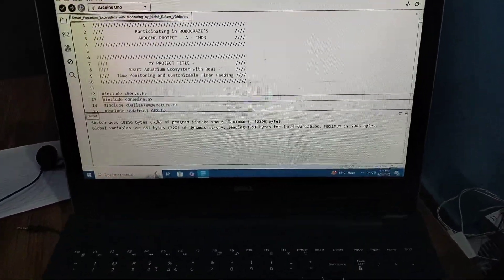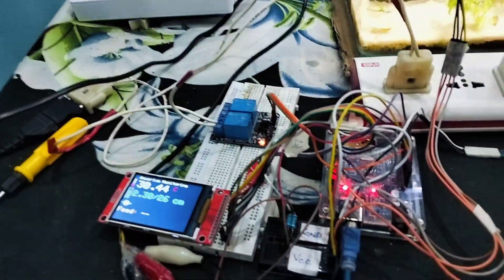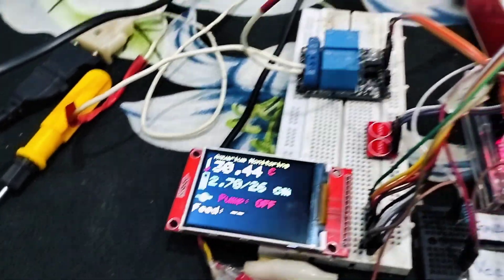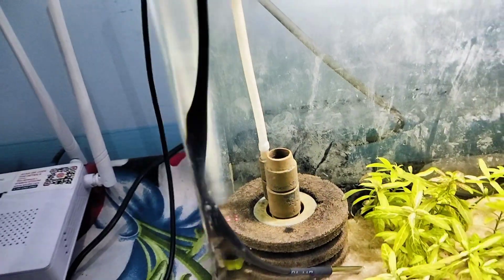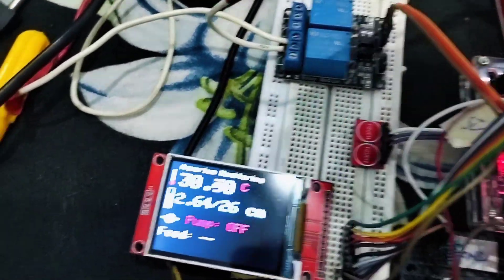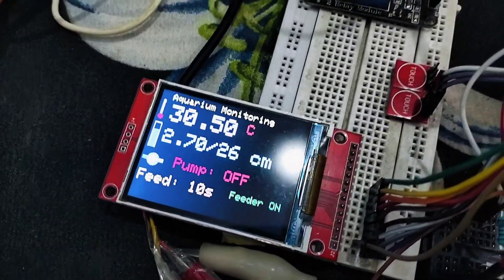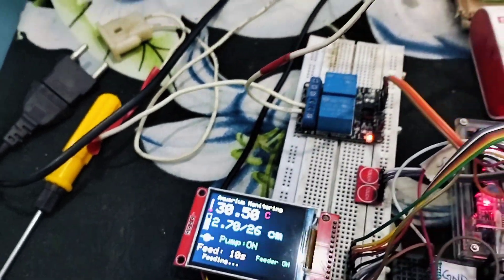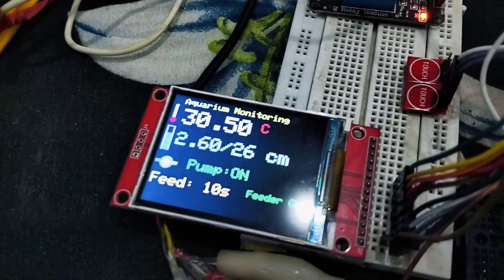My Smart diy Aquarium MonitorIng system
To make smart Aquarium Real Time Monitoring system I have used Arduino UNO, touch button ttp223, servo motor for feeding fish food, ultrasonic sensor for water level monitoring, relay to on/off water filter pump, ds18b20 sensor for temperature monitoring all the display on SPI ILI9341 TFT Display.
guppy fish